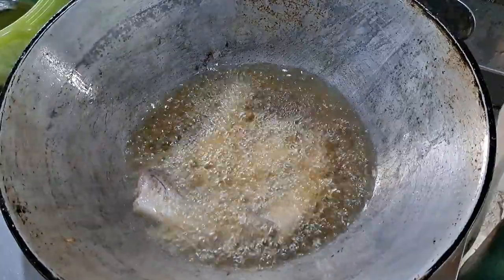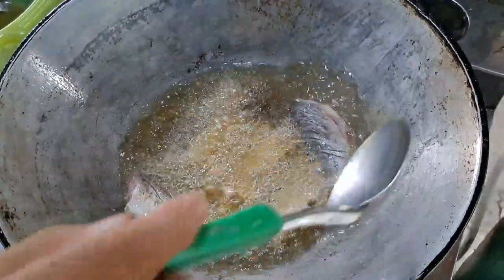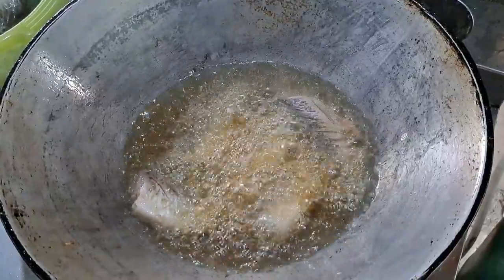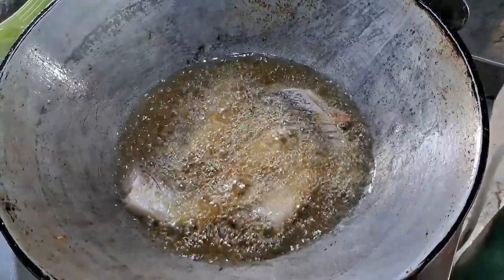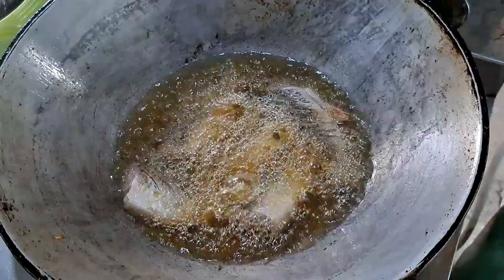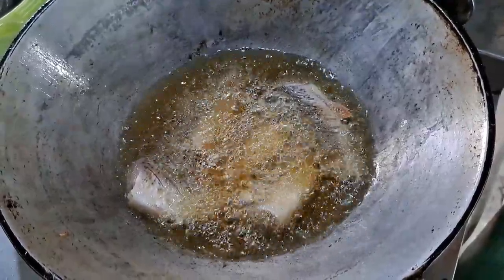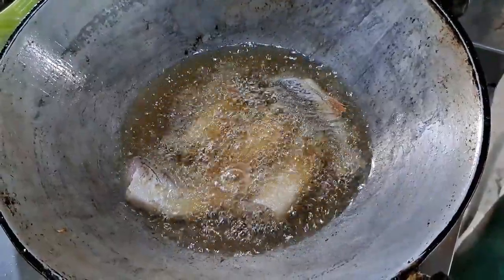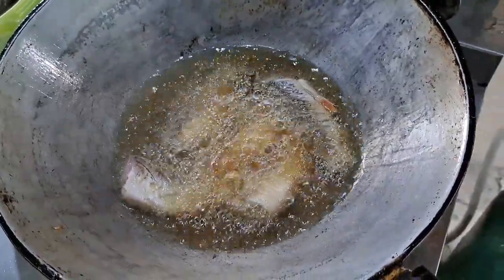ปลาทอดเกลือ/salt fried fish